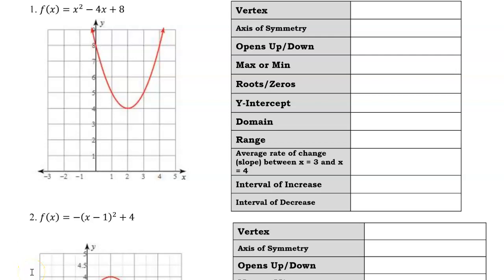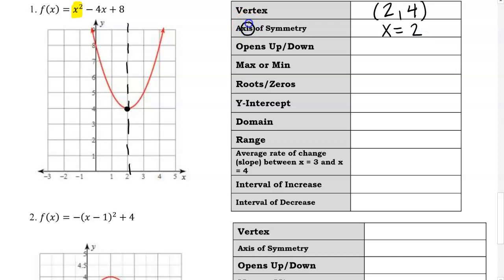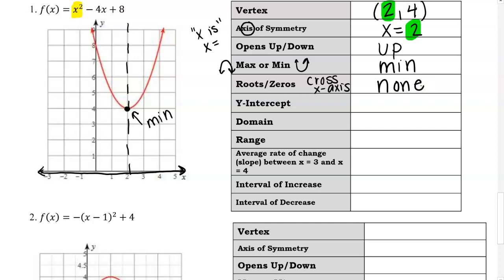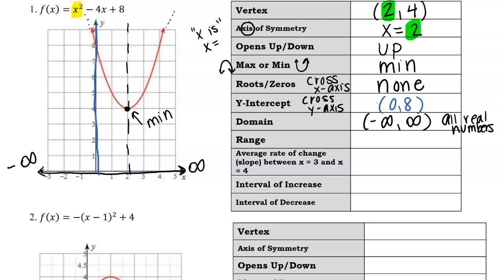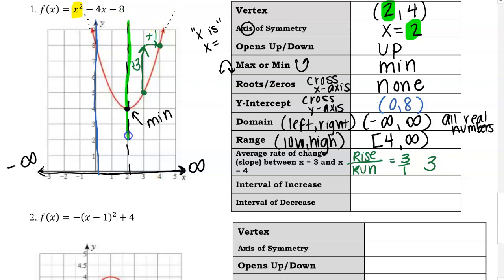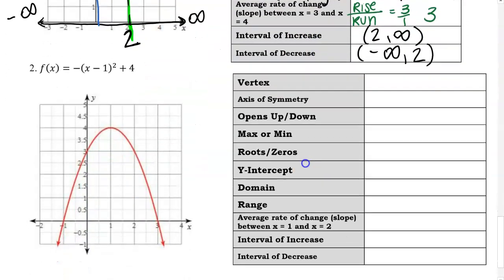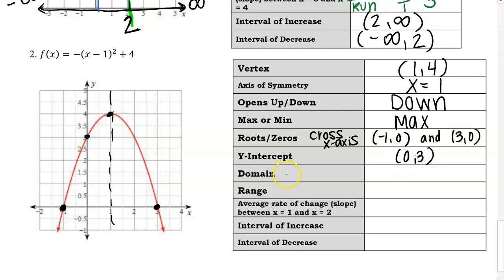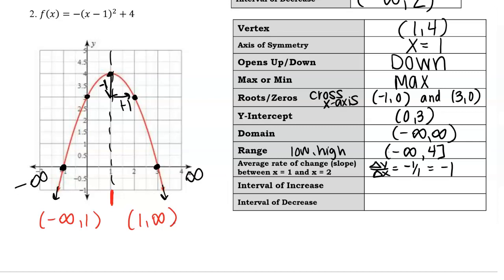Characteristics of Quadratics